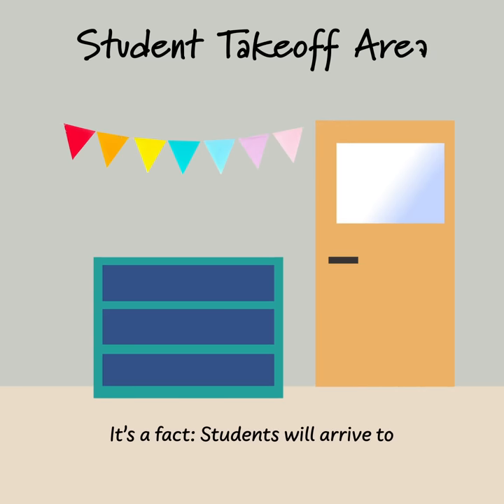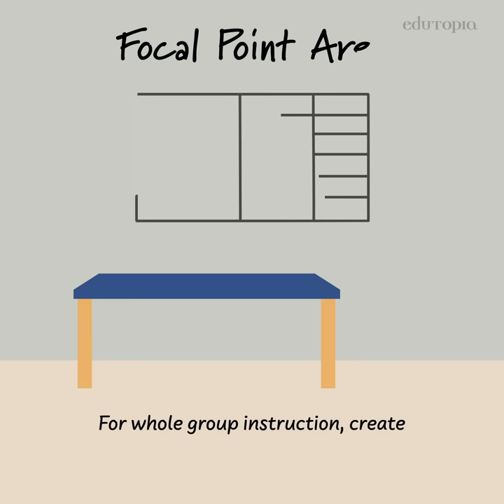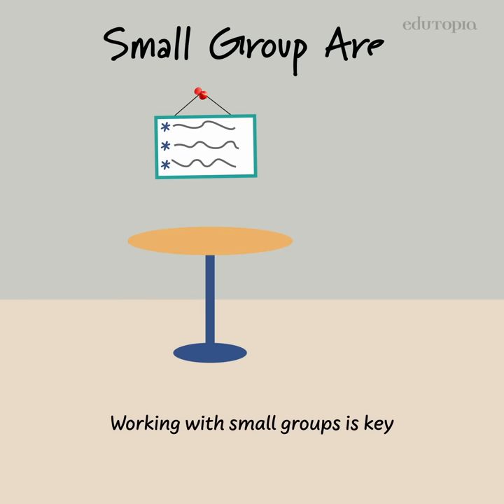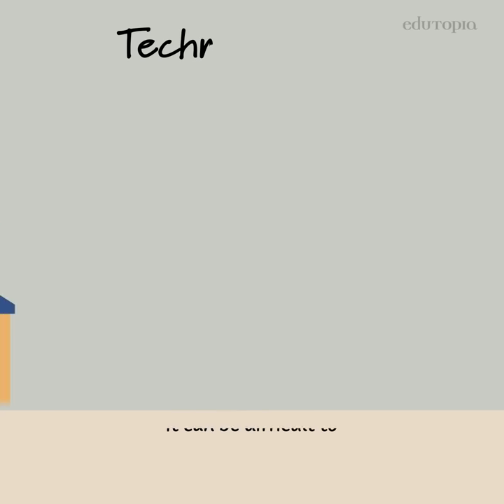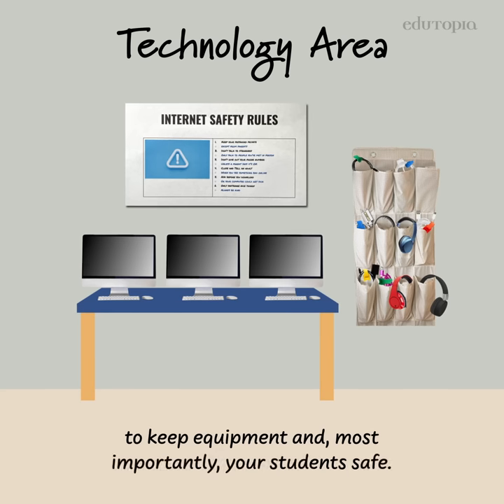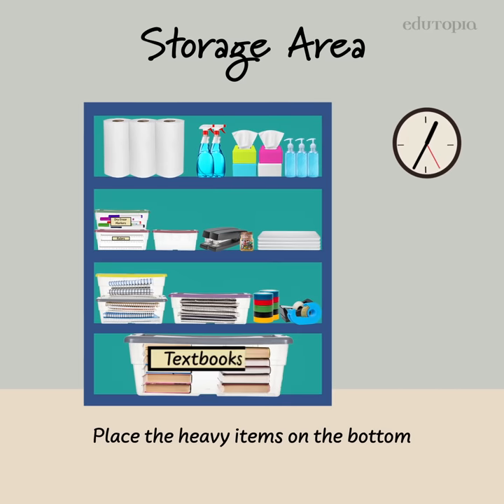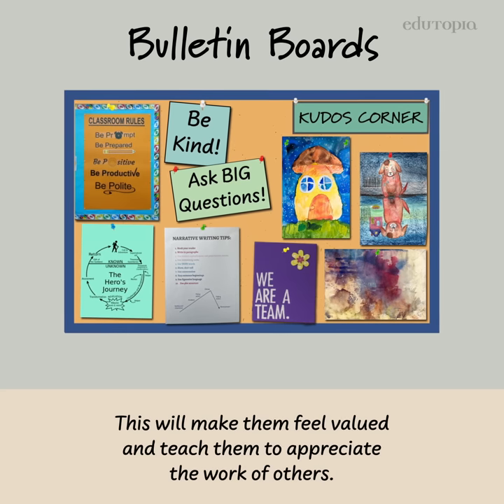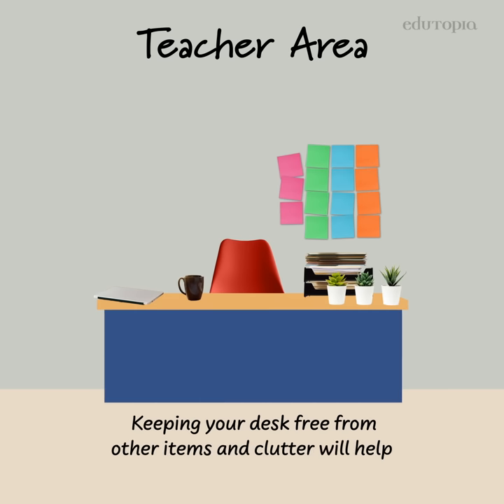7 Zones Every Middle School Classroom Should Have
Setting up and organizing a classroom environment with more intention can help maximize the space for student engagement—and learning.